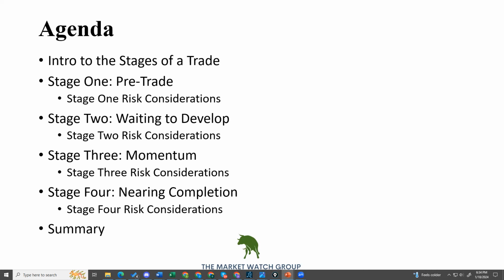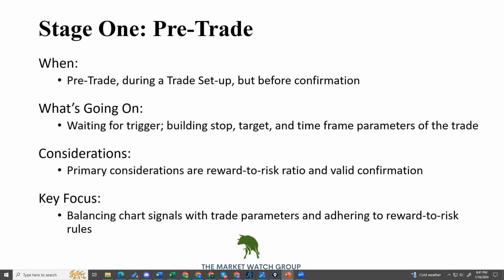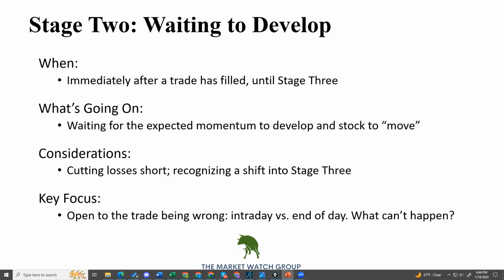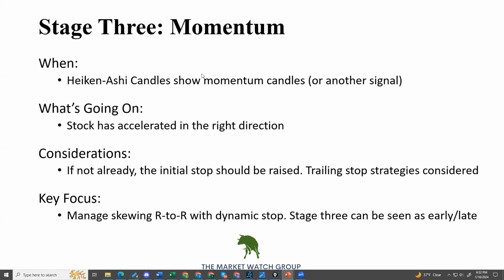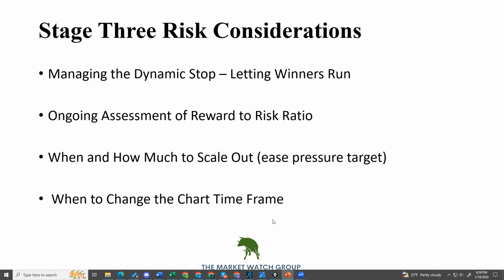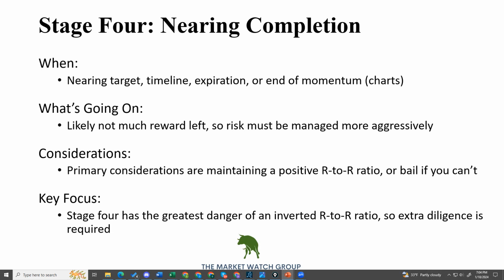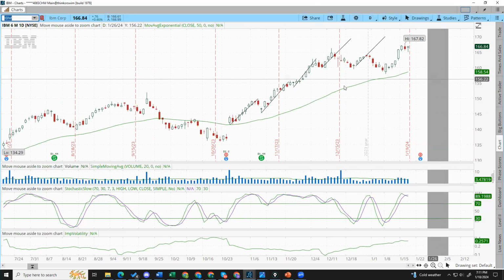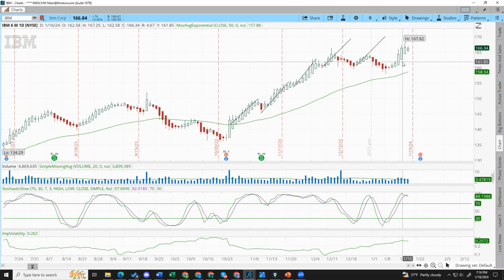1-18-24 Trading Foundations - Stages of a Trade